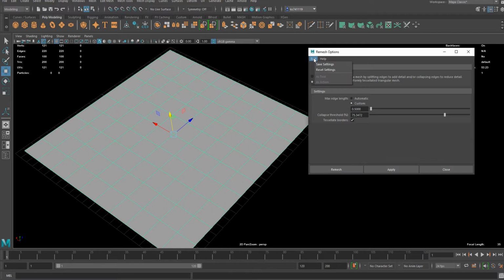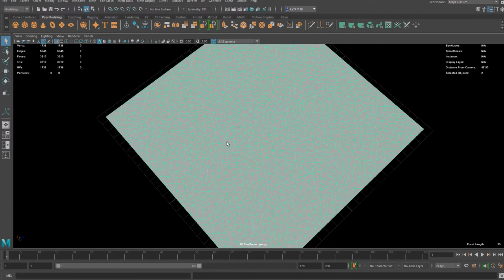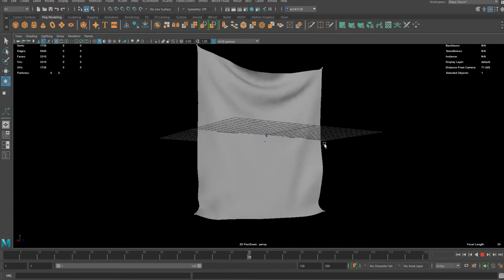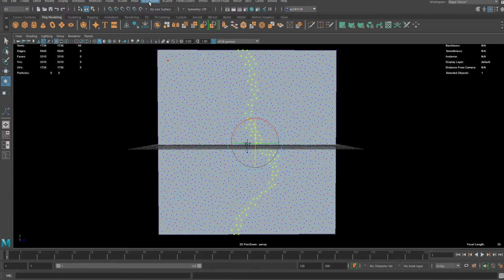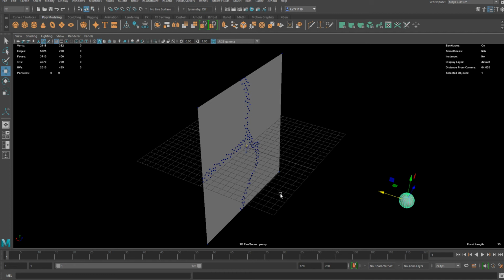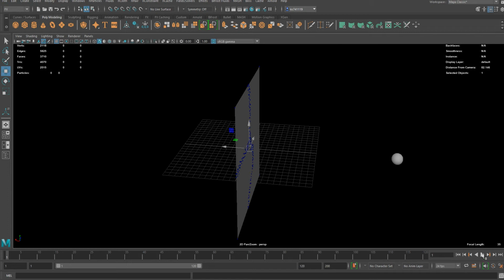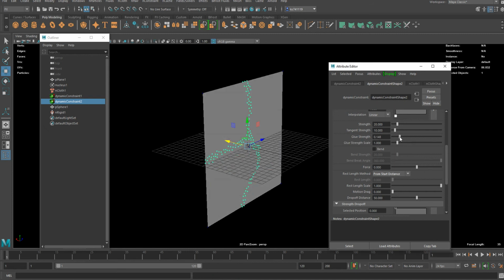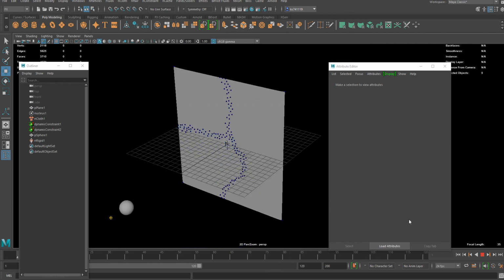Maya Cloth Tear Simulation Tutorial